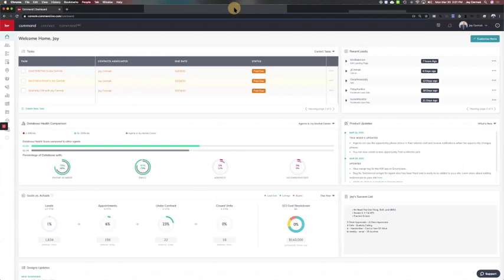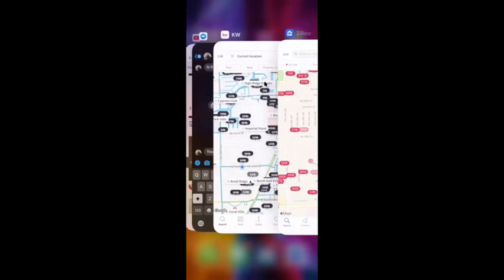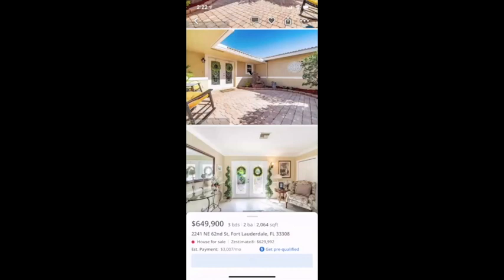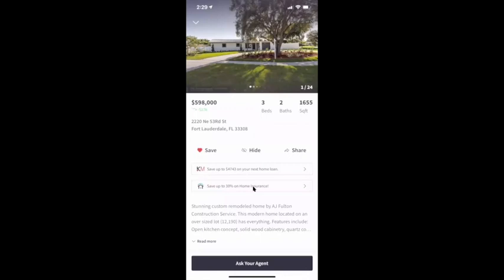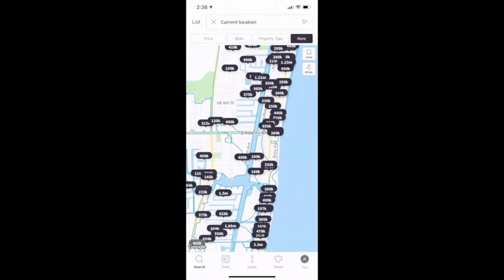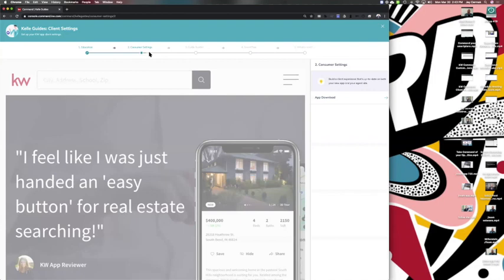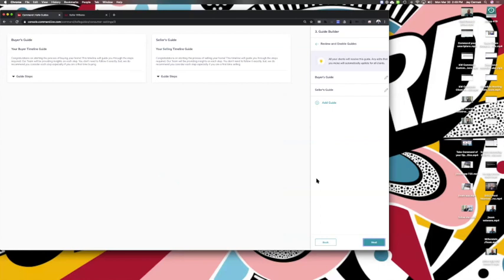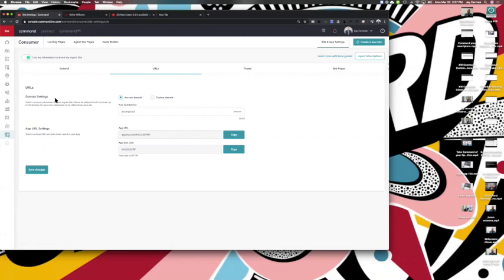Command your KW App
In this video Jay Cermak, Trainer Extraordinaire, teaches a course "Command your KW App" that will demo the app and explore what features your new KW app has, then we show you how to set up your KW App in Command using our Kelle Guide.